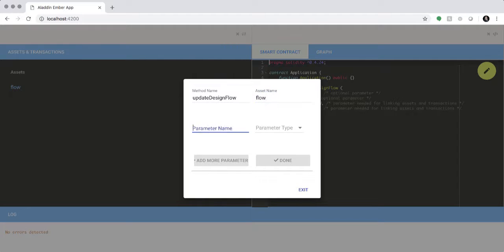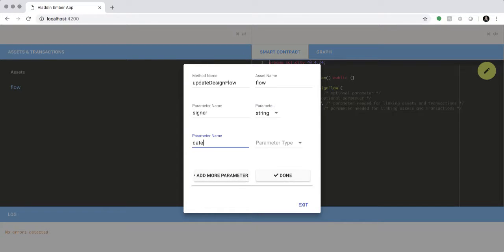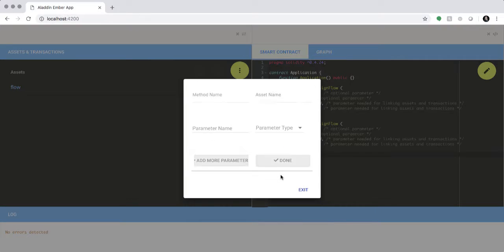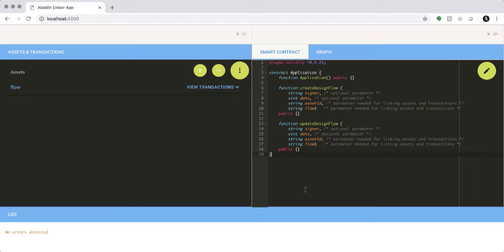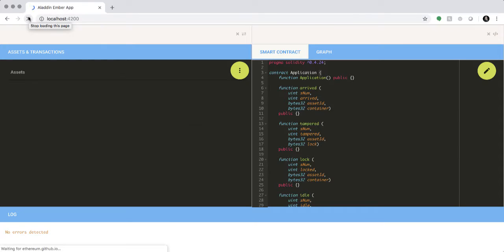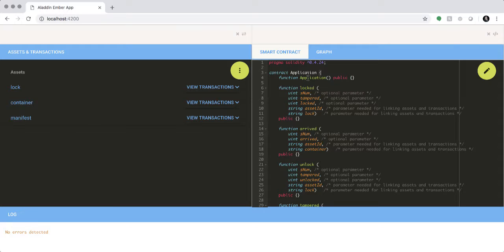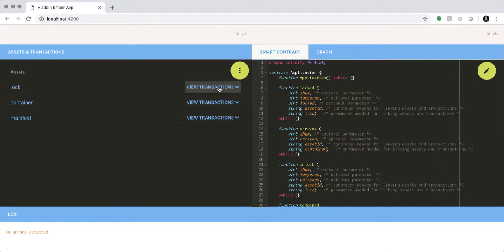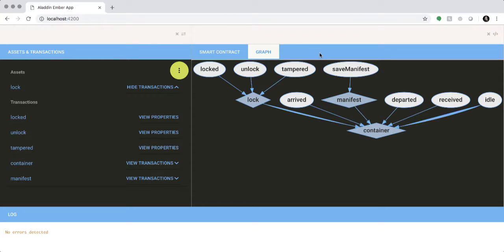Asset and Transaction Tool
Shows how to create a smart contract by defining assets and transactions using a UI